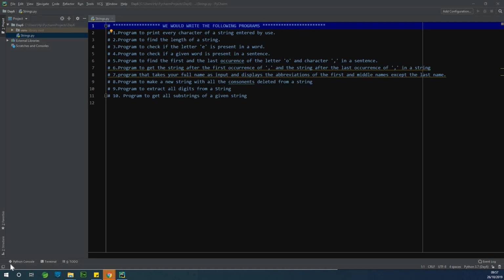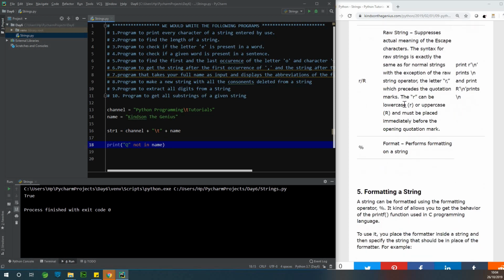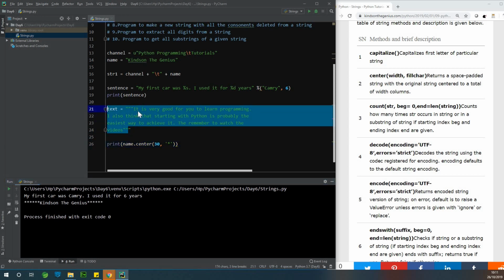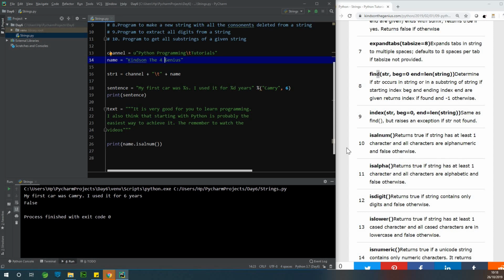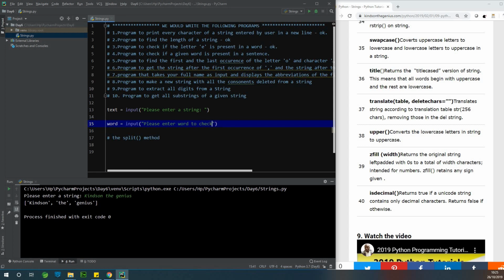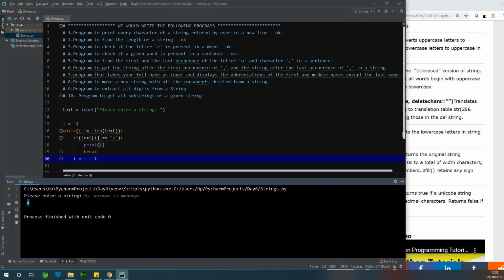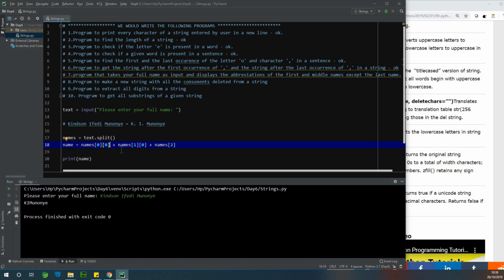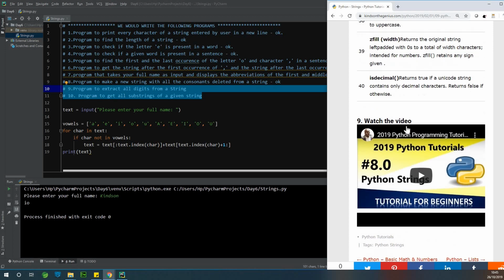Day 6 of Python in 10 Days - Working With Strings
This is Day 5 of Python in 10 days specially prepared for non-programmers. This is in preparation for the next series which would be Data Science in 10 Days. Simple Math is covered in this Day.

The Following is covered in day 6:
1. Introduction to Strings
2. String Operators
3. Formatting Strings
4. String Methods
5. Solved Problems on Strings